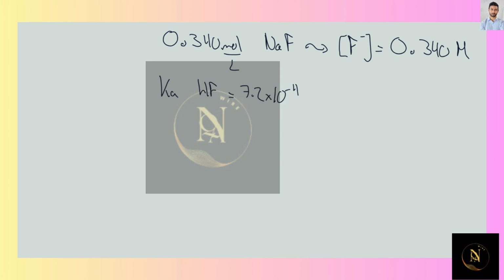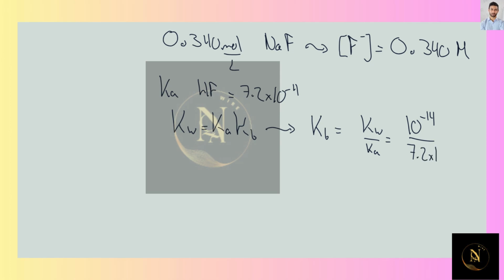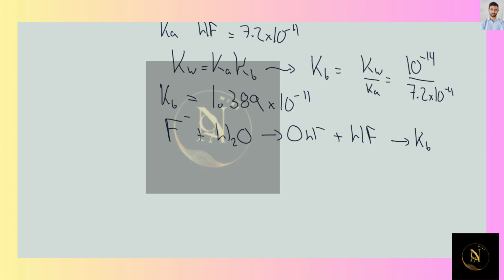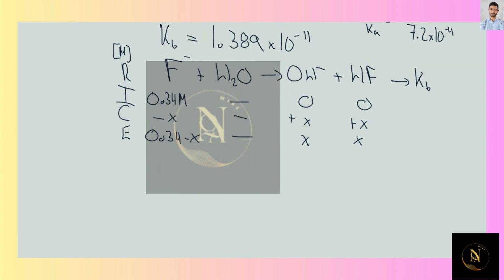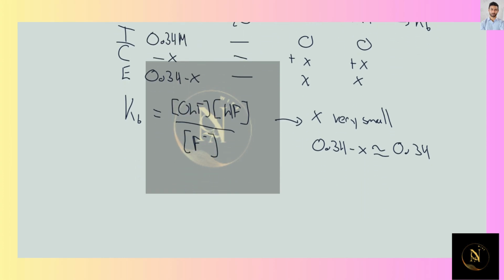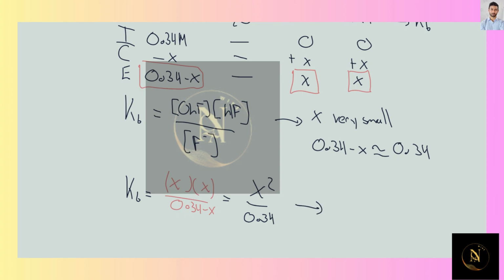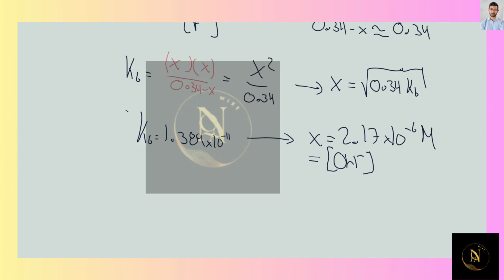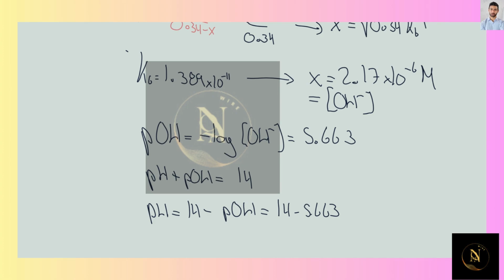[Chemistry] What is the of a solution of sodium fluoride?